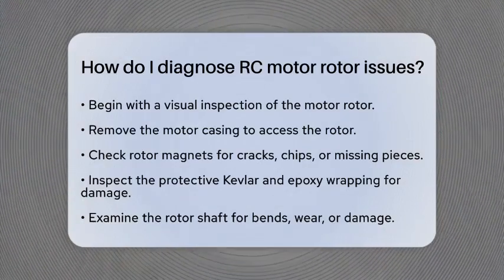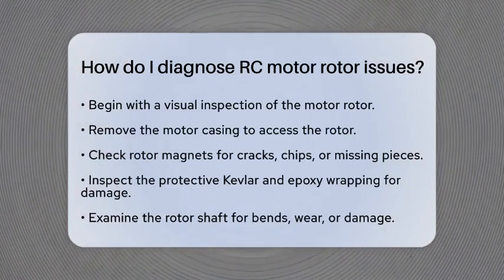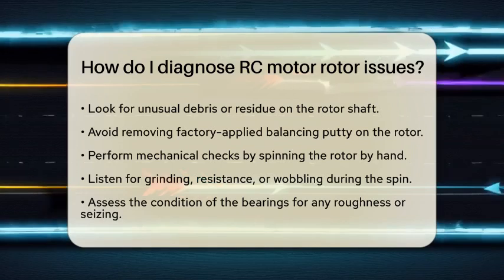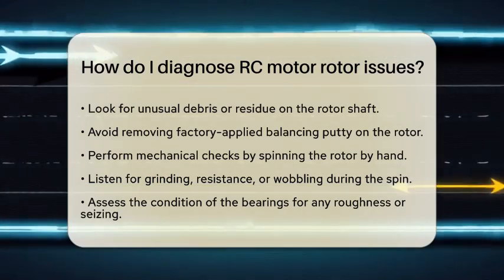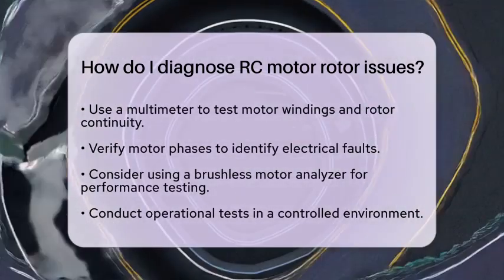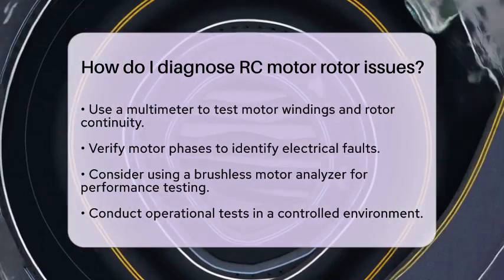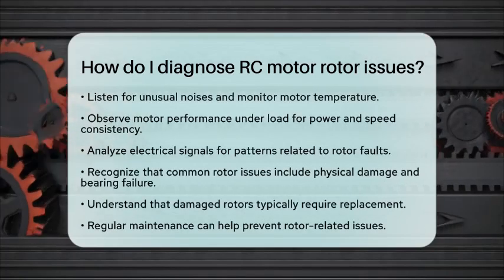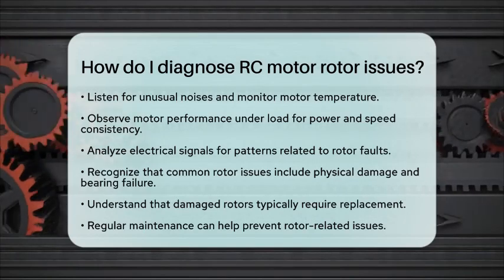How do I diagnose RC motor rotor issues? - RC Toy Central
How do I diagnose RC motor rotor issues? In this video, we will guide you through the process of diagnosing issues with the rotor of your remote control motor. Understanding how to effectively identify rotor problems can save you time and frustration when troubleshooting your RC toys. We will cover essential steps, including visual inspections, mechanical checks, electrical testing, and operational assessments. You’ll learn how to spot common rotor issues, such as physical damage and bearing failures, which can impact performance.

Additionally, we will discuss the importance of regular maintenance, including cleaning and lubrication, to prevent future rotor problems. Whether you're a beginner or an experienced RC enthusiast, this video aims to provide you with practical tips and techniques for ensuring your remote control motor runs smoothly. Join us as we break down the steps to help you keep your RC toys in top condition.

About Us: Welcome to RC Toy Central! Our channel is dedicated to all things related to remote control toys, offering practical tips and guides to help you enjoy your hobby to the fullest. We cover everything from the best RC cars and drone flying tips to a comprehensive guide on RC helicopters. Whether you are looking to build RC models, maintain your vehicles, or learn about the differences between electric and gas RC vehicles, you're in the right place.